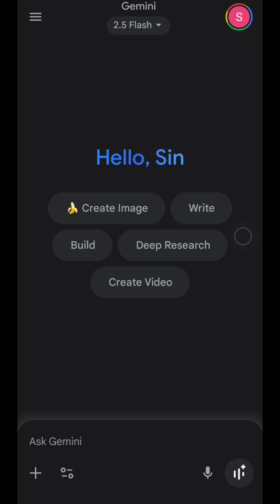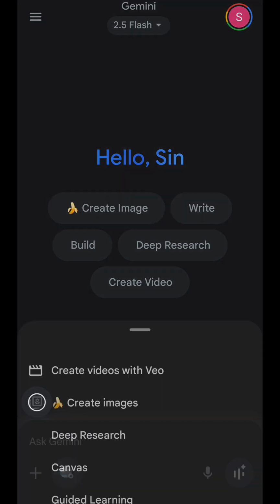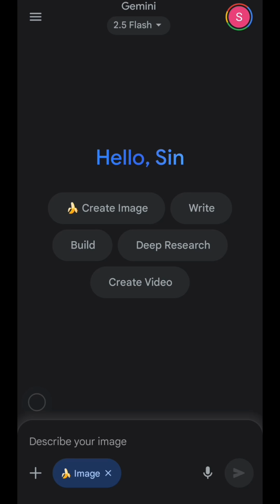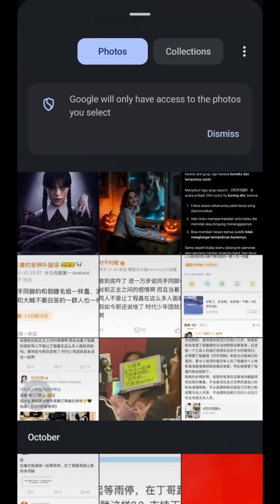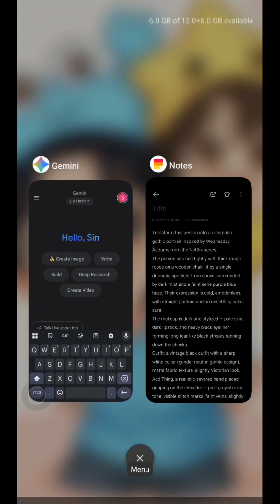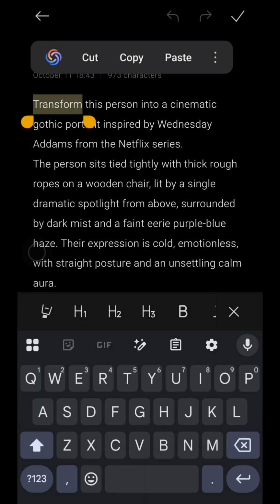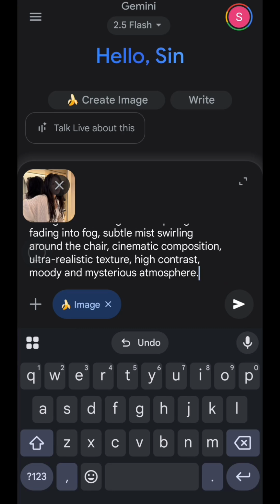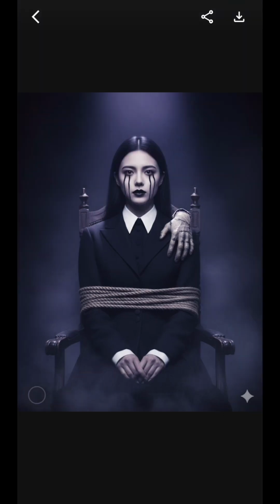How to Easily Make a Wednesday Addams Portrait | Google Gemini Tutorial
Learn how to create the Wednesday spotlight effect and transform your photos into a dark cinematic portrait inspired by Wednesday Addams. This step-by-step tutorial shows you how to use Google Gemini to edit and generate moody, dramatic AI images instantly using simple text prompts.

Discover how to open the AI image editor, upload your selfie or studio shot, and apply the exact prompt needed to achieve this eerie, elegant aesthetic style. Perfect for Halloween or creative photo edits.

0:00 Introduction to Wednesday Spotlight Effect
0:21 Open Google Gemini Image Editor
0:50 Upload Your Photo for Editing
1:20 Apply the Cinematic Prompt
2:12 View the Final AI Portrait Results